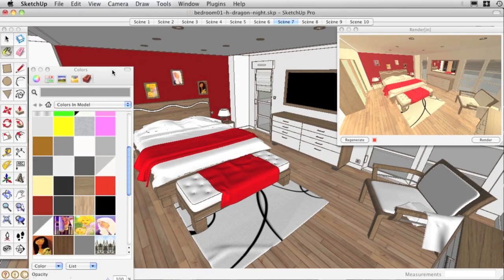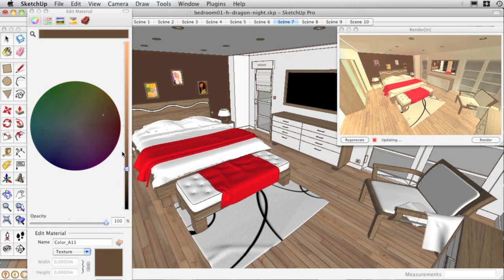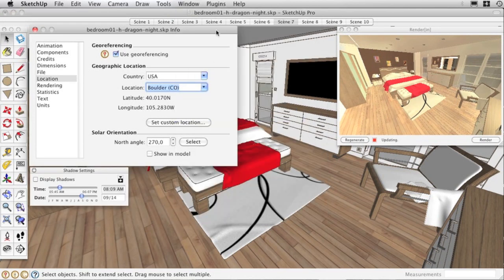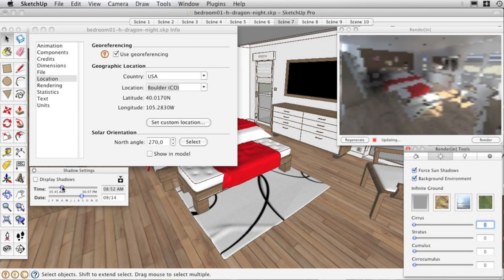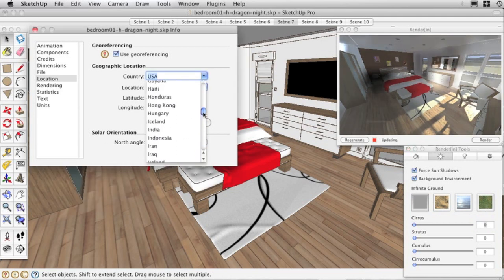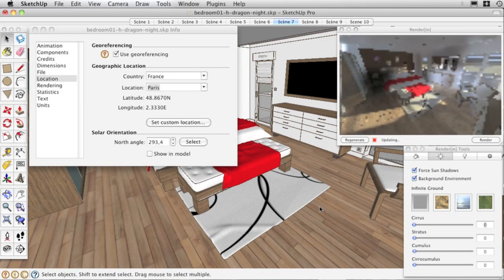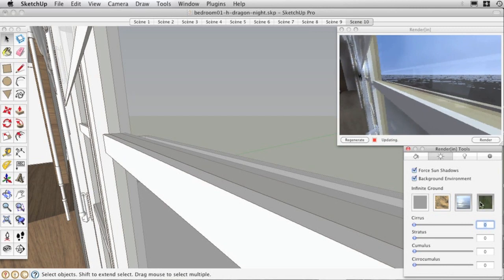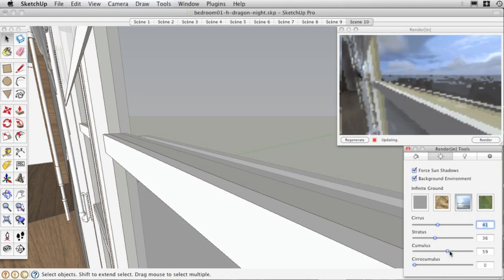Render[in] *** Fully Integrated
Render[in] is a fully-integrated real-time radiosity engine for SketchUp Render Renderin